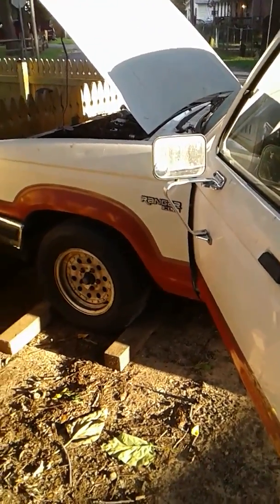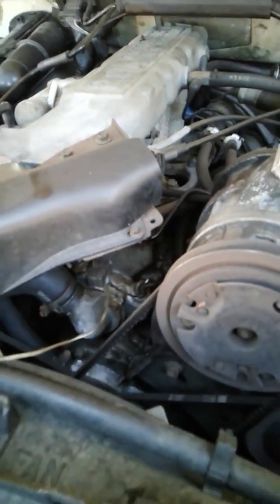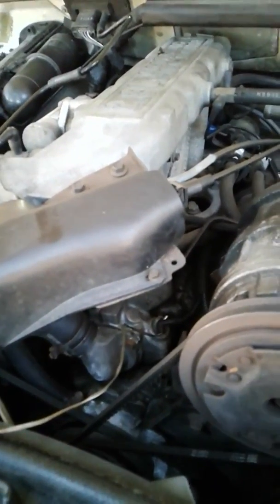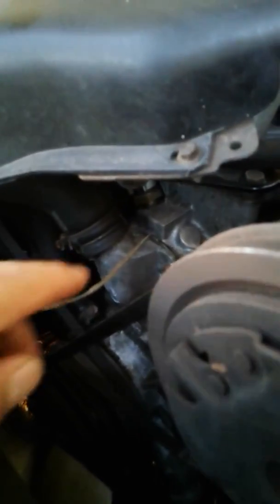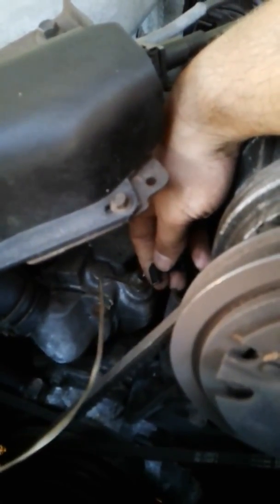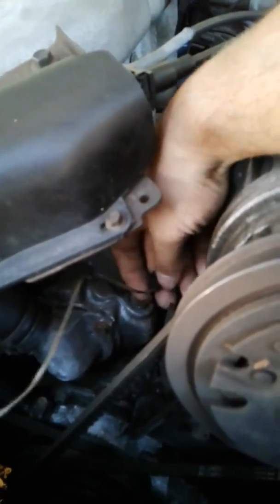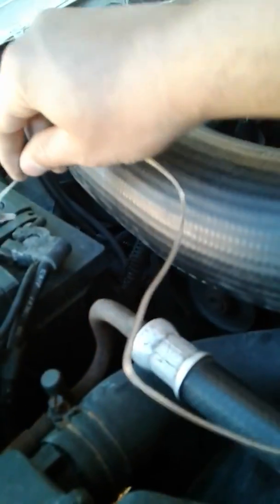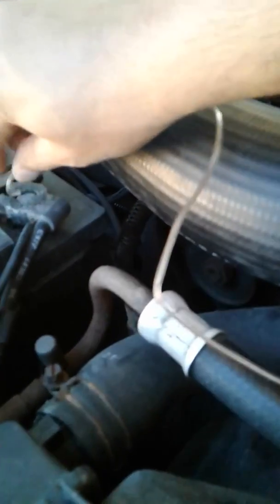basics of coolant temperature sensor ford ranger 1989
we took the ranger as a classic  example to demonstrate the functioning of the coolant temperature sensor.